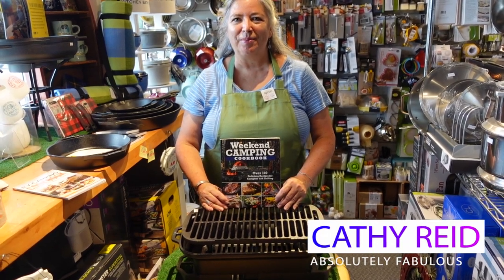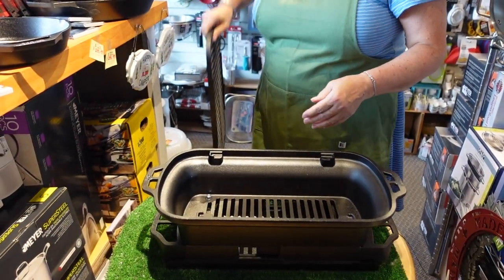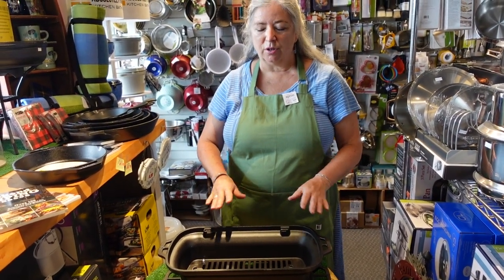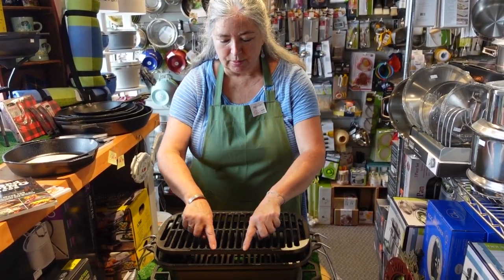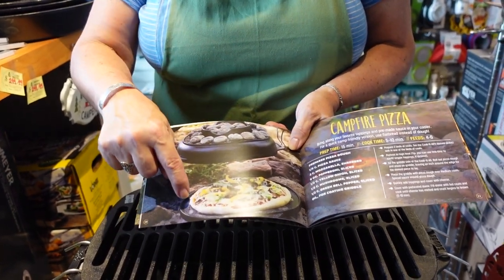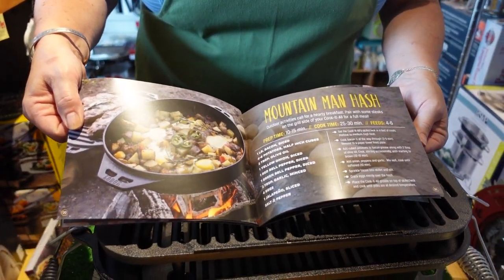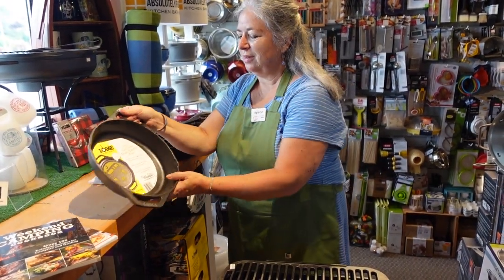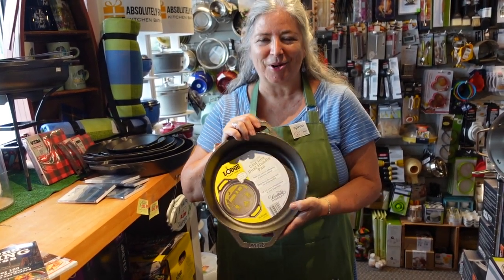The Benefits Of Cast Iron Cooking Now At The Camper | Absolutely Fabulous In New Minas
Absolutely Fabulous in New Minas now offers the benefits of cast iron cooking at the camper. This exciting addition allows campers to enjoy the delicious flavors and even heat distribution that cast iron cookware provides. With its excellent heat retention and durability, cast iron is perfect for searing meats and creating hearty meals that will satisfy even the most adventurous appetites. Visit Absolutely Fabulous in New Minas and elevate your camping experience with the timeless tradition of cast iron cooking.